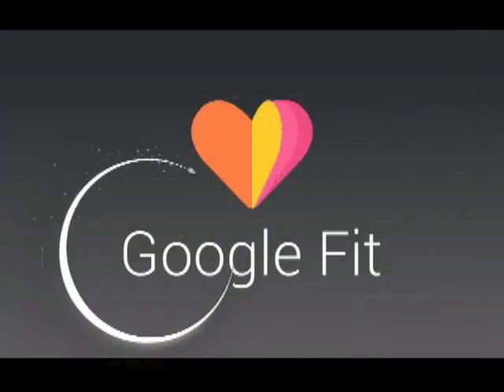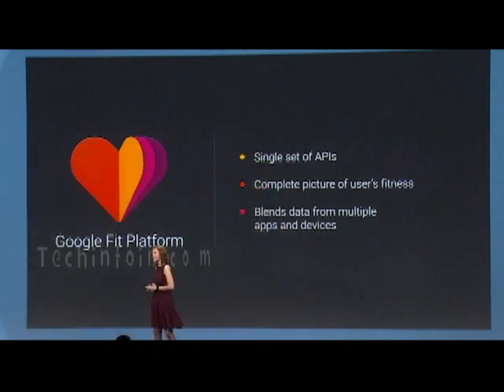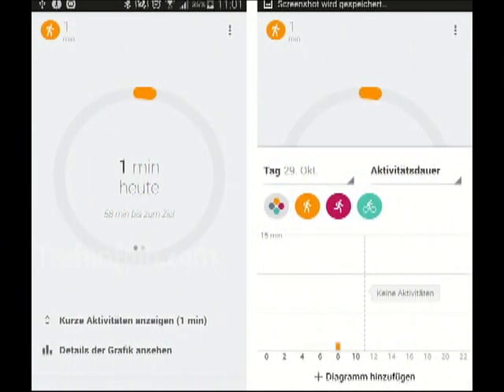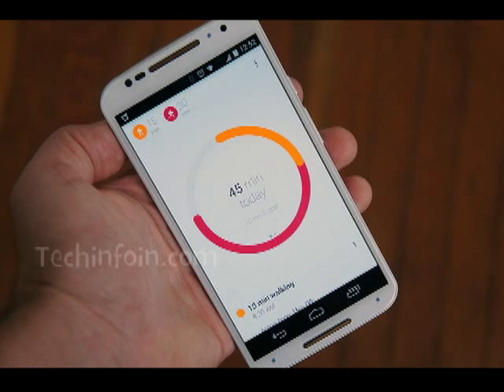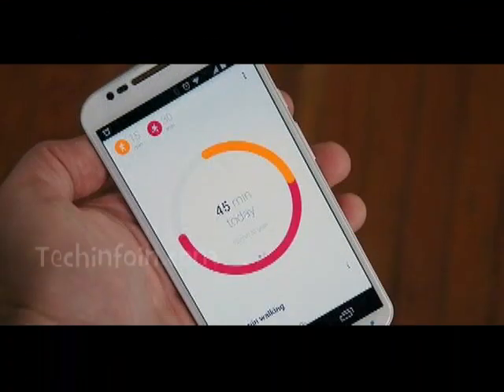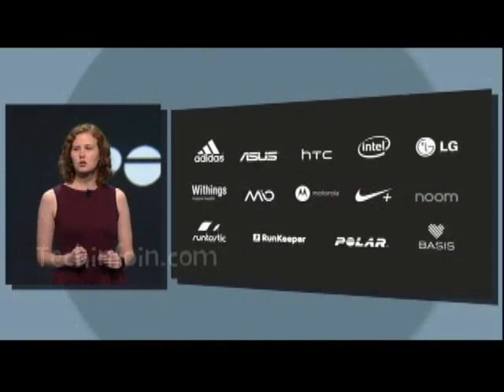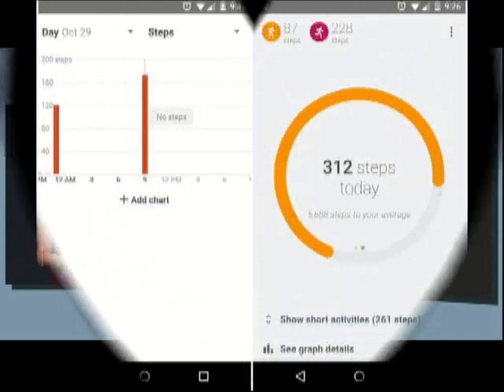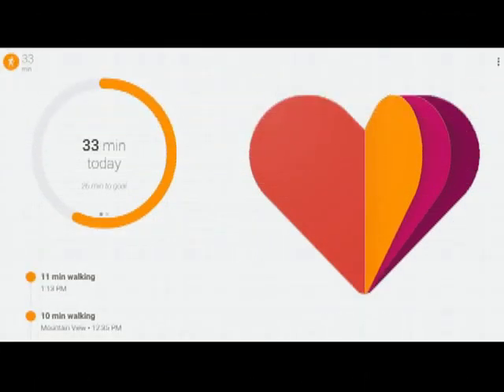Google Fit -Health Adivisor App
Google Recently Released Google Fit for the health information of the body that is mostly good for google fit